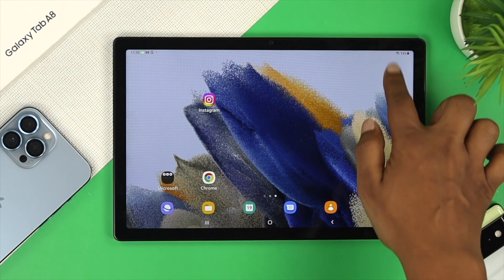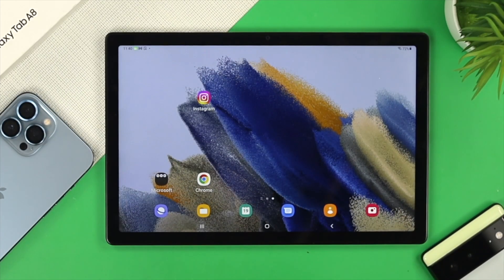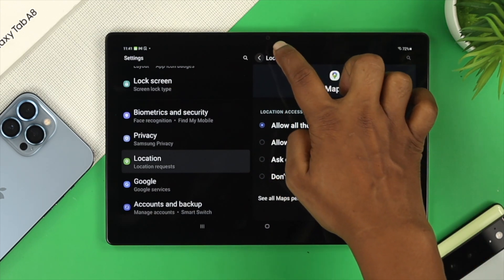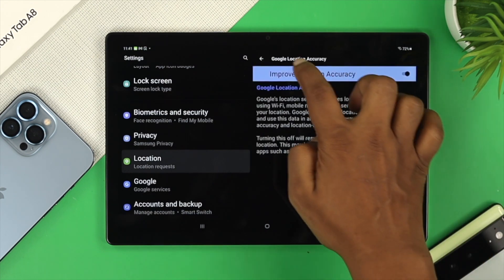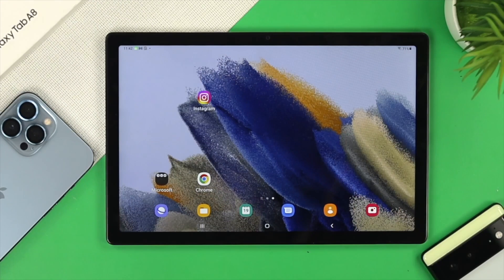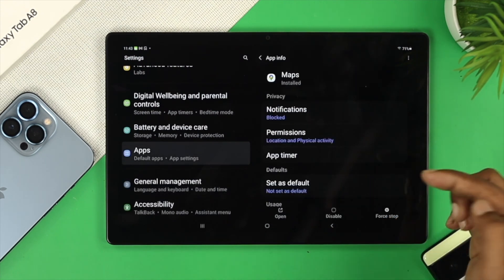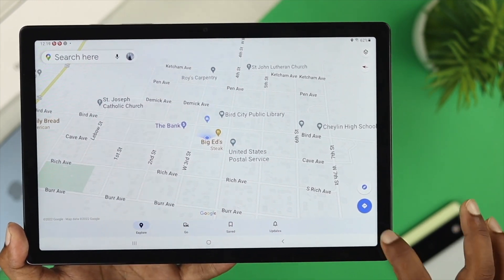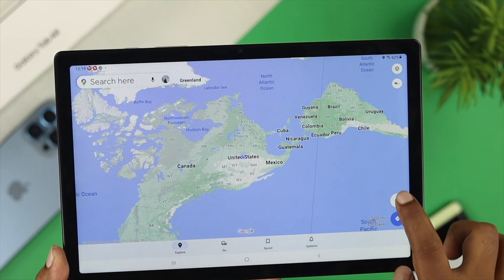Samsung Galaxy Tab A8 GPS NOT WORKING! [Solved]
Suddenly your Samsung Tab A8 GPS not working properly, GPS Signal is lost and so on that's why It's Not showing accurate location. Most effective 4 methods to Solve any GPS issues on Samsung Galaxy A8 Tab.

0:29 Method 1: Turn On Location
0:45 Method 2: Change Location Settings
1:36 Method 3: Clear Maps Cache and Data
2:20 Method 4: Update Maps App